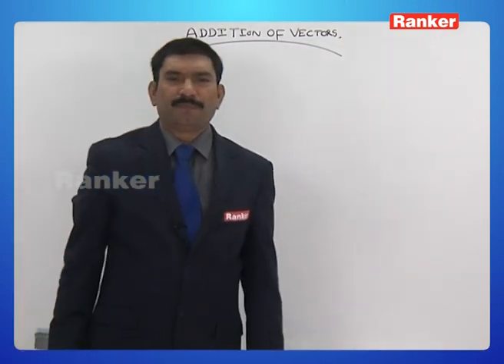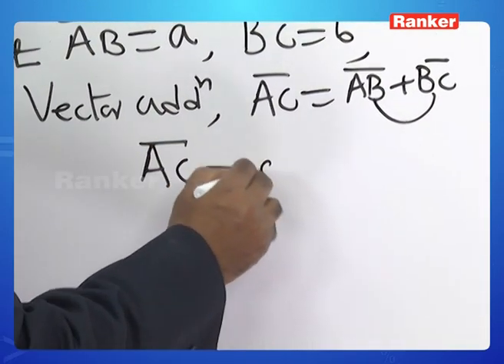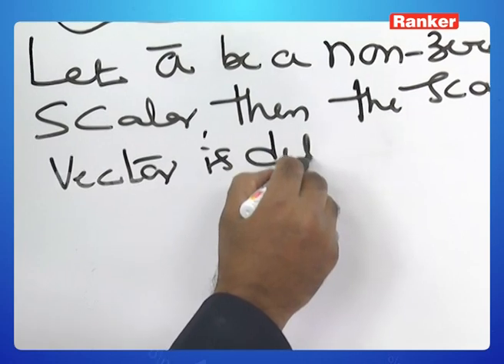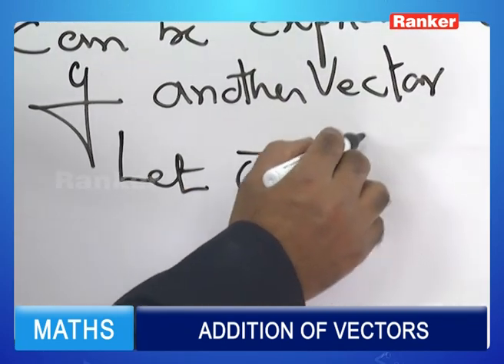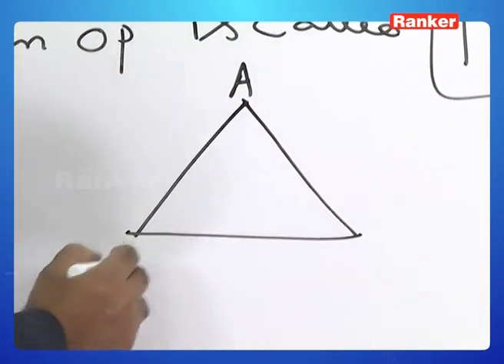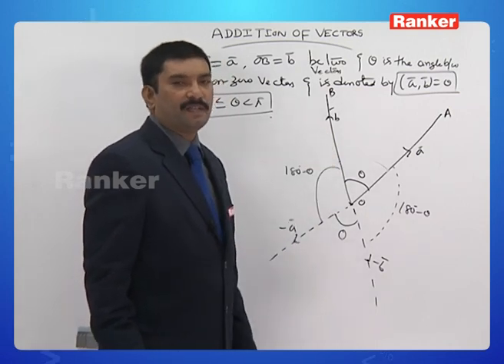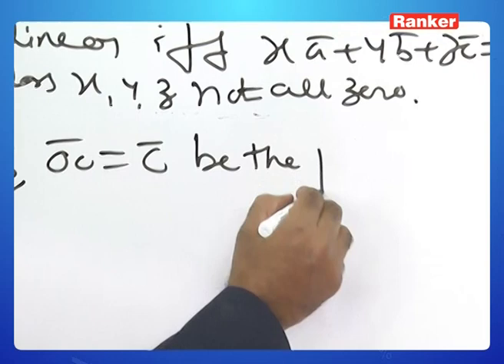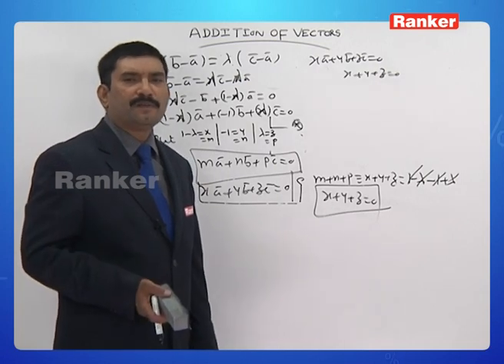Vectors, Mathematics by Dr.B.Sampath kumar sir | Vectors Part 4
In this video Vectors related to mathematics is explained by Dr.B.Sampath kumar sir which are best videos for the preparation.

Rankers Learning
Street No:12, Himayath Nagar,
Hyderabad - 500029